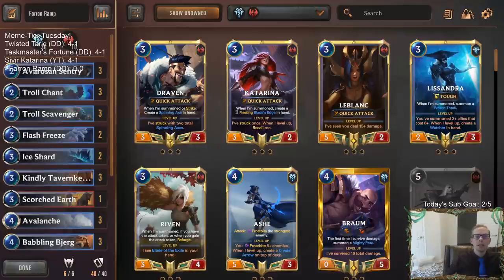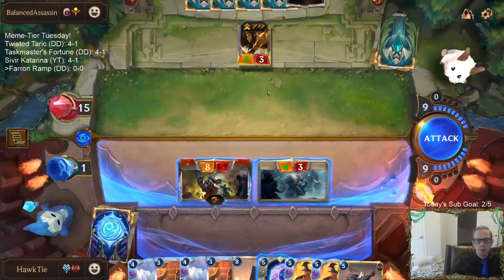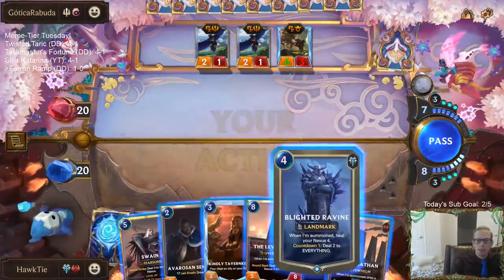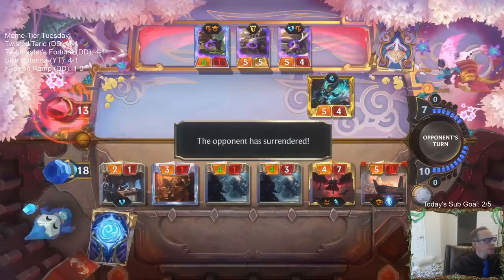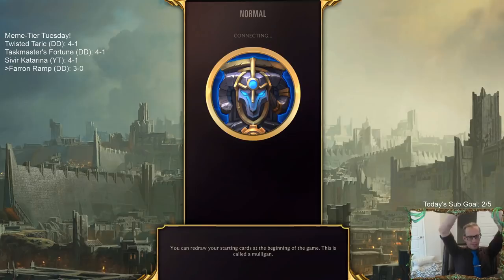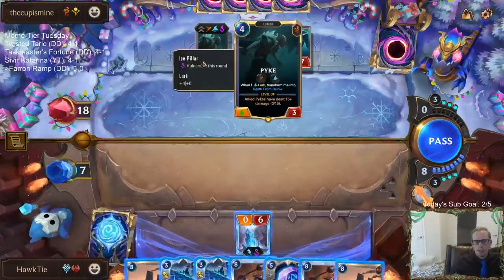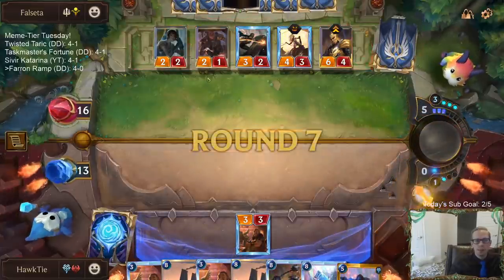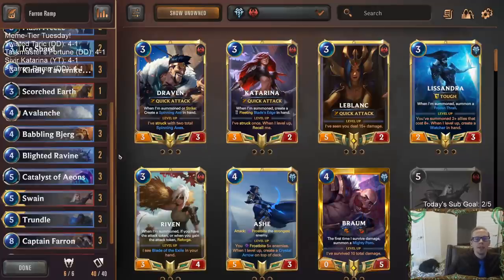Farron Ramp: Decimate them | Legends of Runeterra LoR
Legends of Runeterra Meme deck: Farron Ramp
Code:
CECAKAIBAMDQYFBSAMBQCAQGA4BAEAYBA4AQCAZTAIAQCAIBAICACCIOAEAQGAYN
Champions: Swain, Trundle
Regions: Noxus, Freljord

Intro 0:00
Match 1 v. Sivir Zed 2:00
Match 2 v. Karma Lux 8:38
Match 3 v. Riven Rek'Sai 17:43
Match 4 v. Lurkers 22:55
Match 5 v. Sivir Jarvan 31:36
Conclusion 38:25